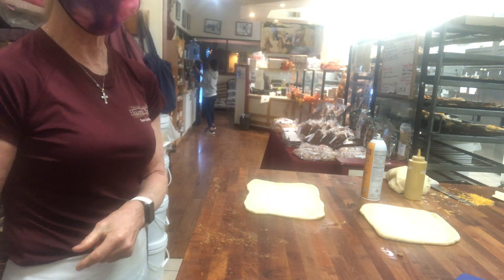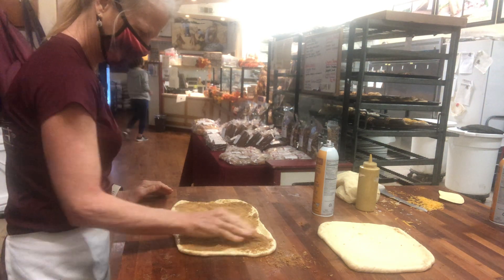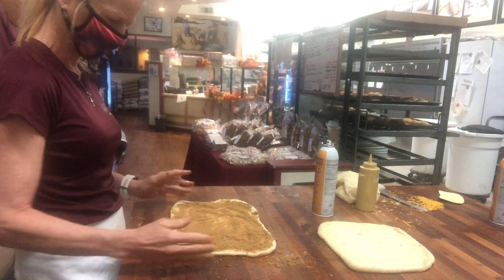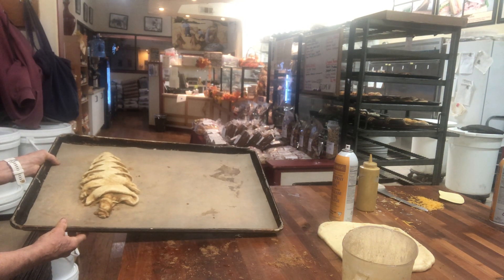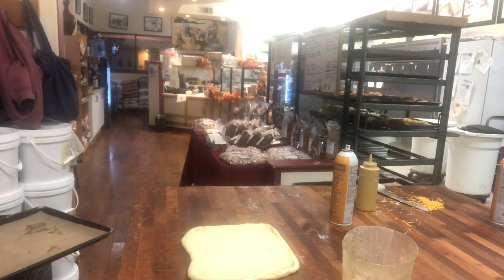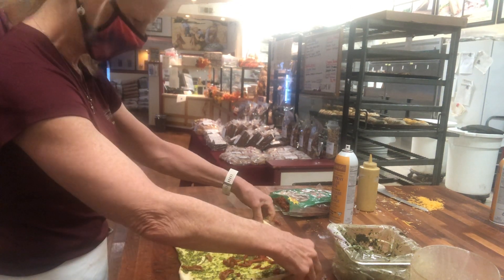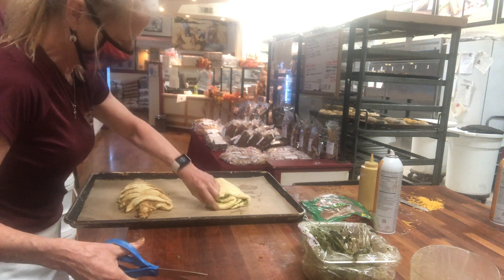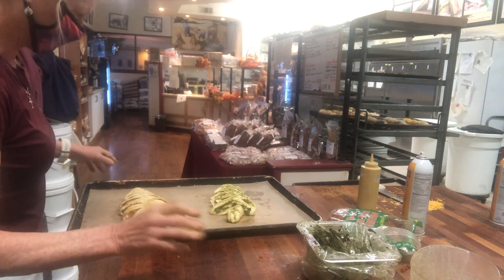Christmas Trees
Learn to make festive trees, both savory and sweet.